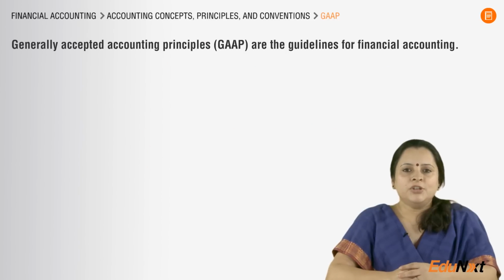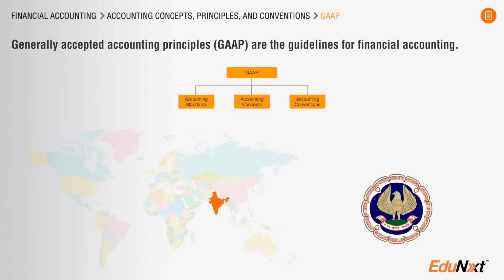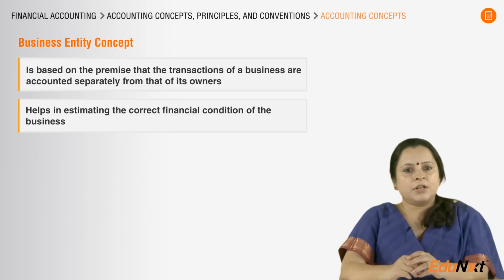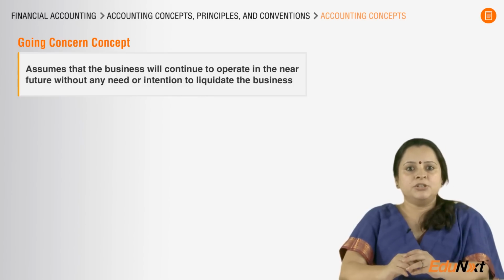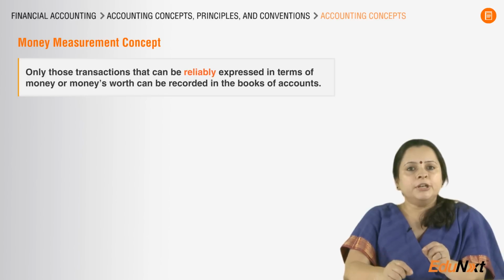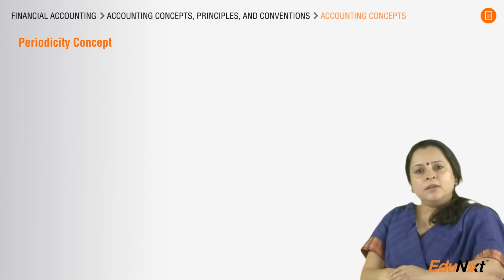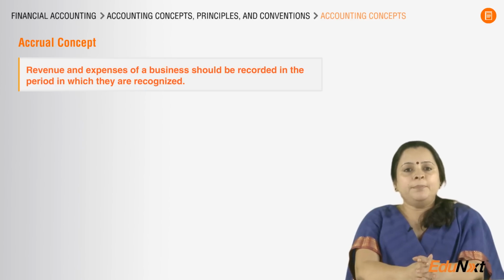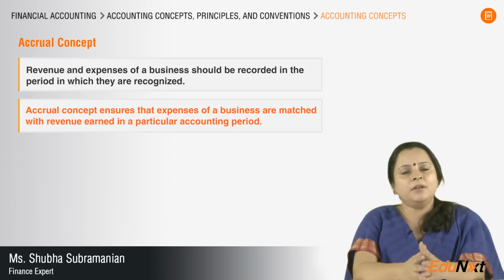Accounting Principles and Concepts